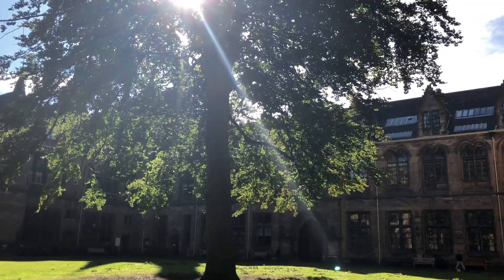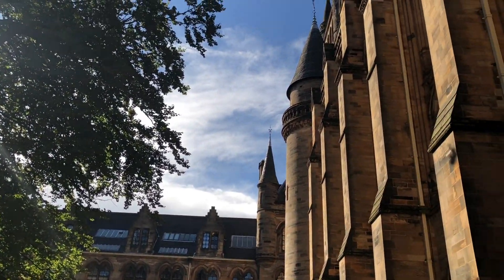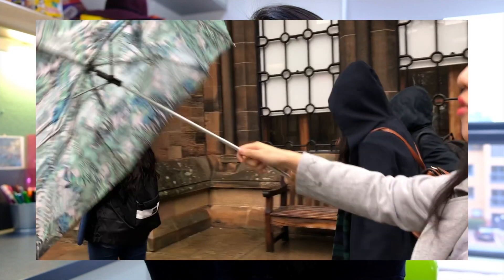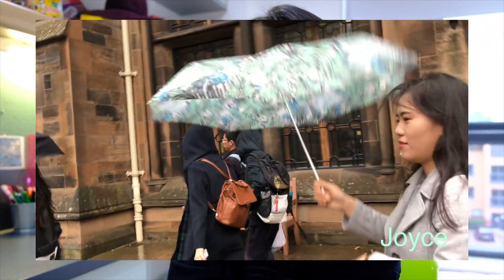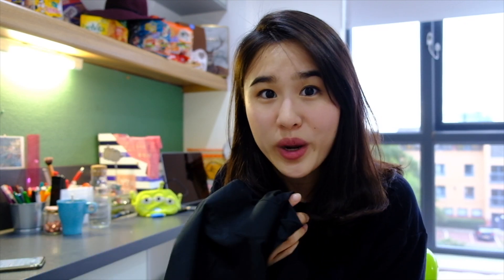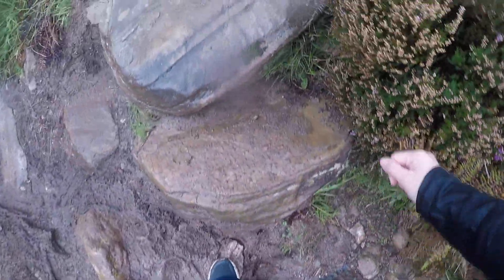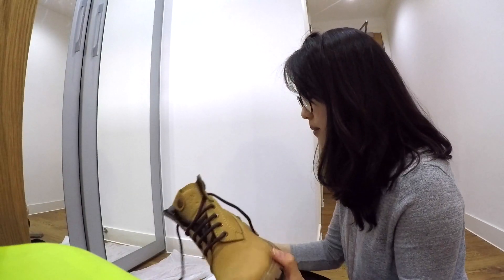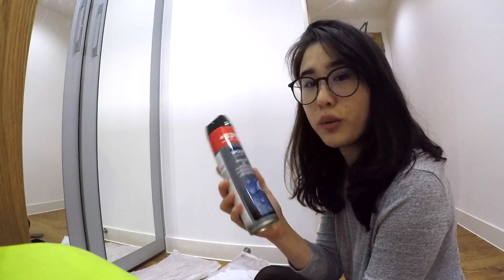How to survive Glasgow weather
I've come from Thailand to study in Glasgow. Here are my four tips to help you survive the weather here!